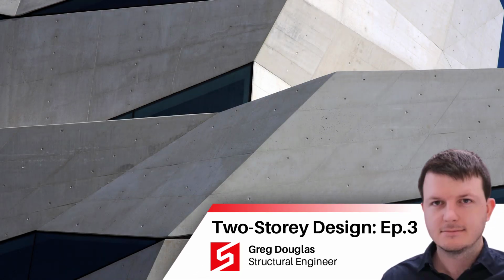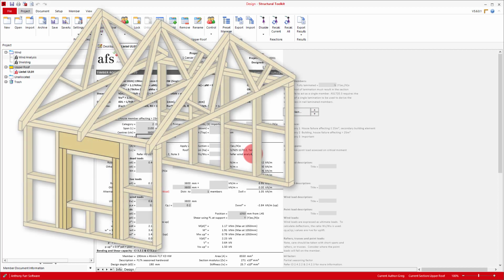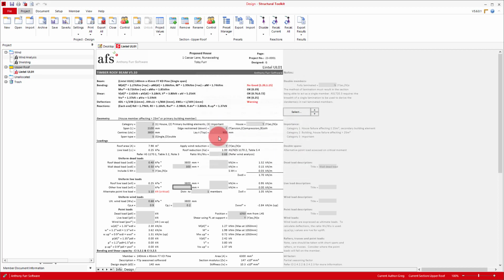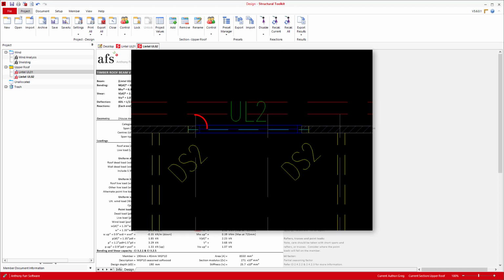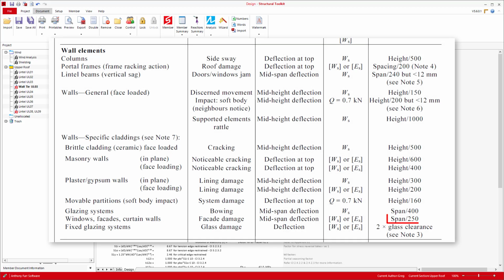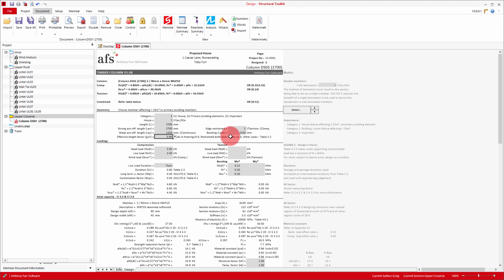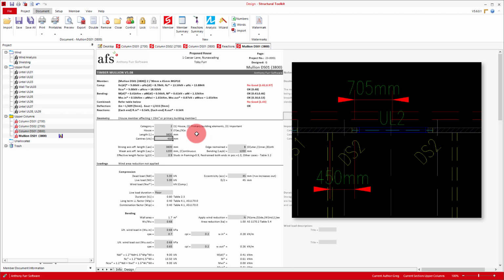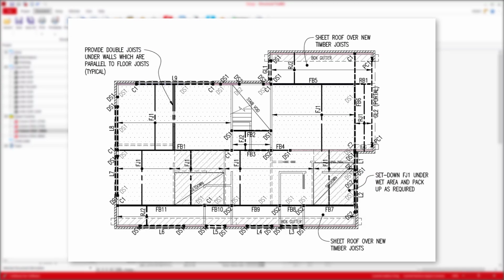Two-Storey House Design: Ep.3 - Roof Framing Design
This video is the third episode in a multi-part series on how to design a residential house using Structural Toolkit. This video covers the design of the upper roof framing and columns.

▬▬ Video Contents ▬▬▬▬▬▬▬▬▬▬
0:00 Intro
1:51 Lintel Design
18:26 Column Design